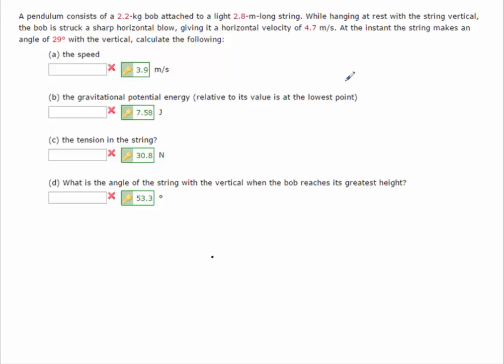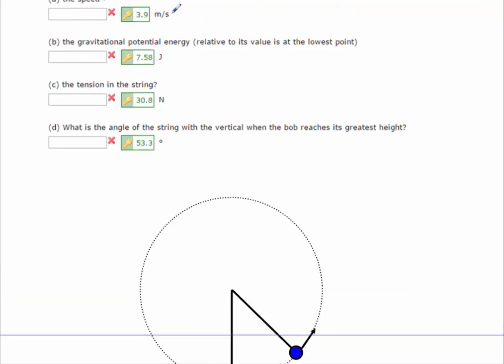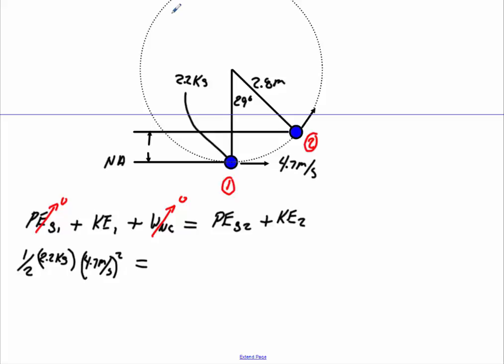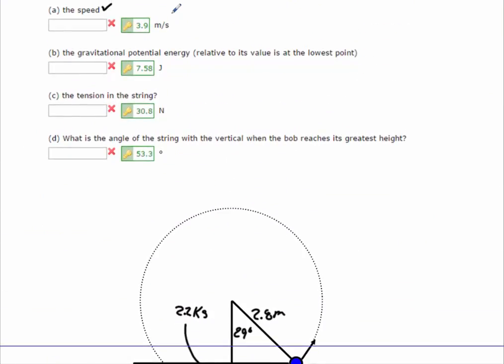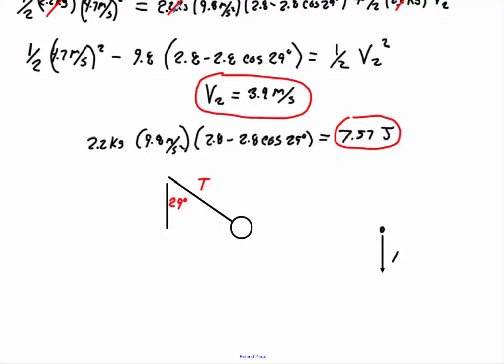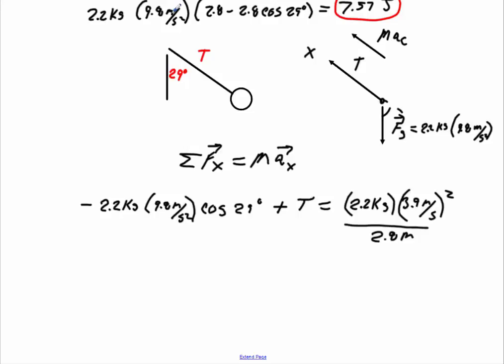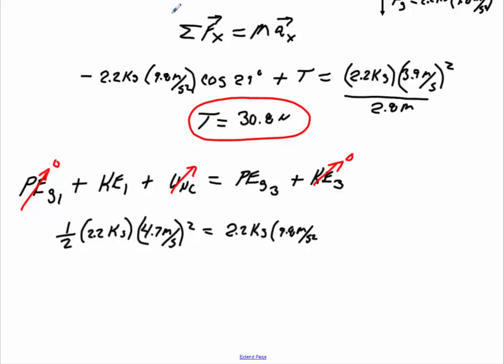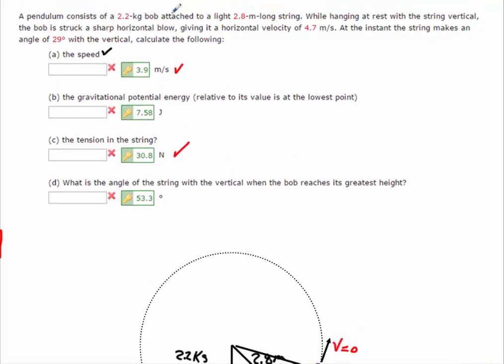AP Physics Pendulum Energy Problem